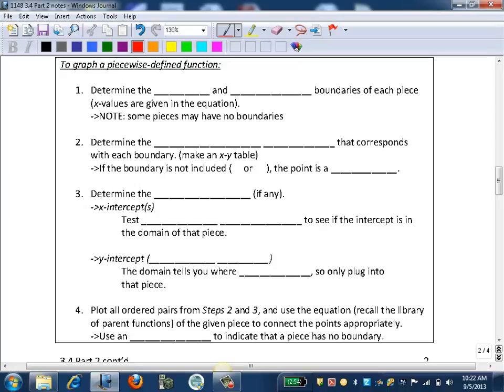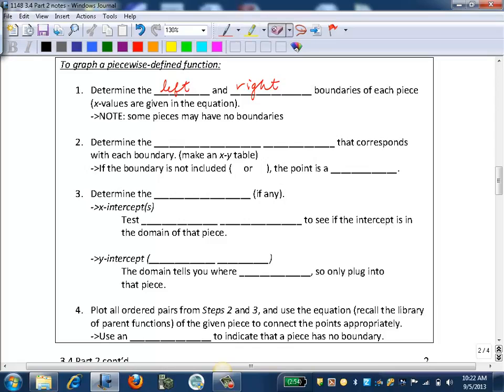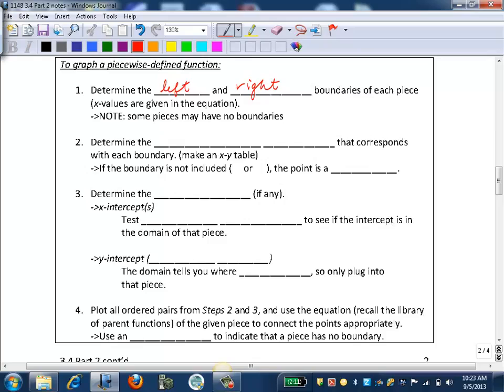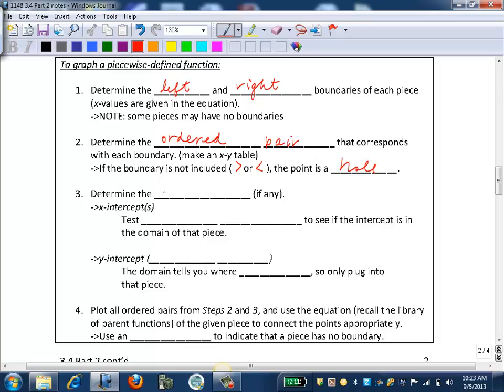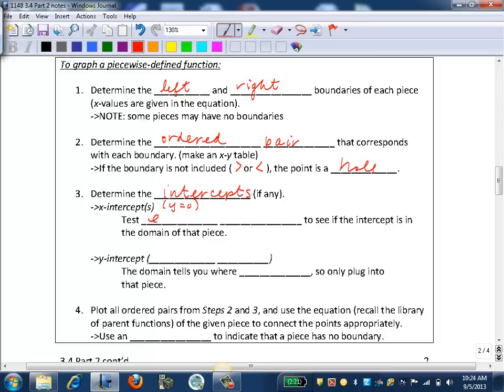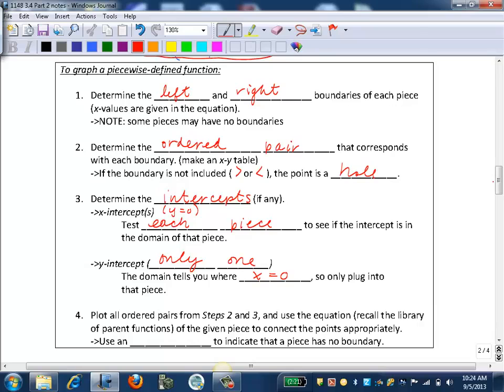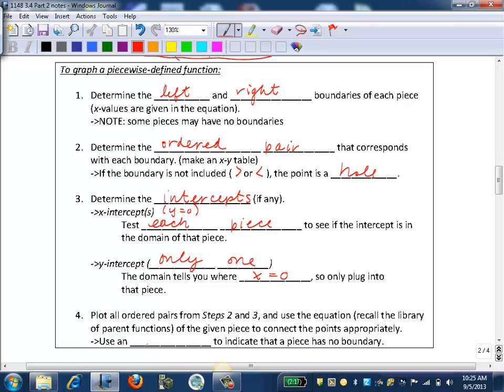Steps to Graph a Piecewise Defined Function